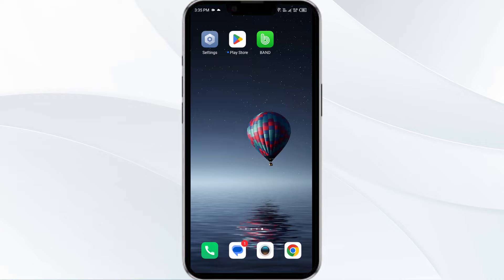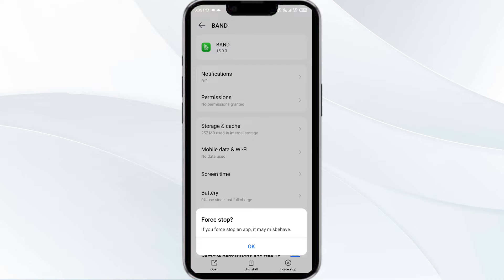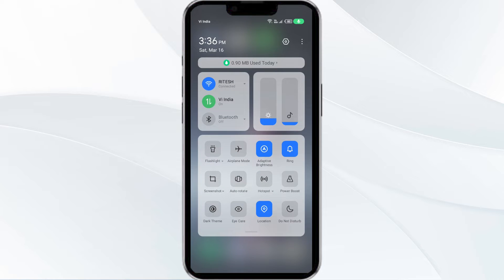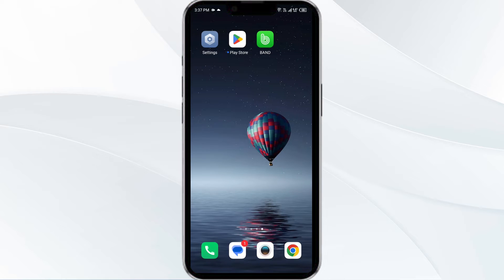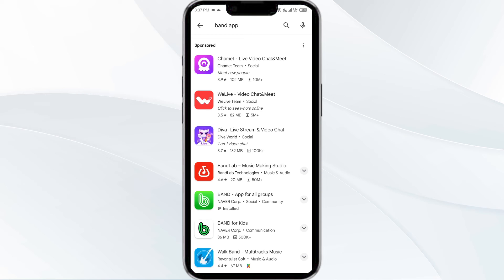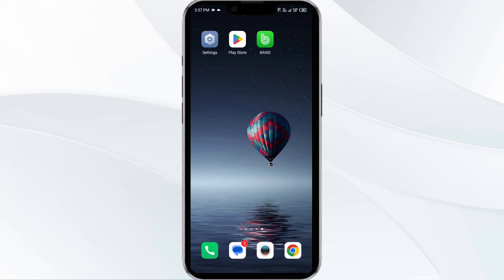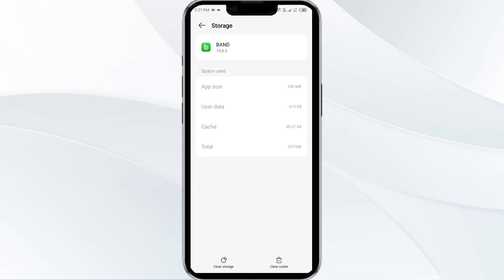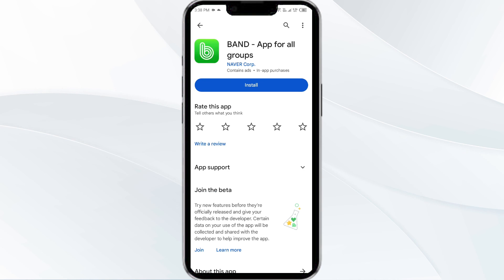How To Fix Band App Not Working, Keep Crashing, Keep Stopping, Stuck On Loading Screen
In this YouTube video, we will guide you on how to fix common issues with the Band app. If you are experiencing problems such as the app not working, crashing, stopping, or getting stuck on the loading screen, this tutorial is for you. We will provide step-by-step instructions to troubleshoot these issues and get your Band app up and running smoothly again. Don't let technical glitches hinder your experience, follow our guide and resolve these problems today.

00:13   Solution1: Force Close & Restart Band App
00:39   Solution2: Disable And Enable Your Internet Connection
01:13   Solution3: Update Band App To Latest Version
01:46   Solution4: Clear Band App Cache
02:11   Solution5: Uninstall & Reinstall The Band App
02:32   Solution6: Wait For Sometime & Try Again